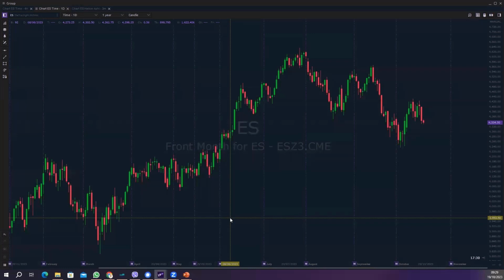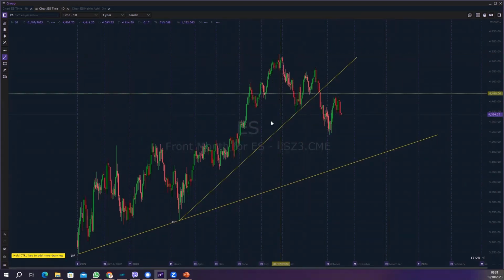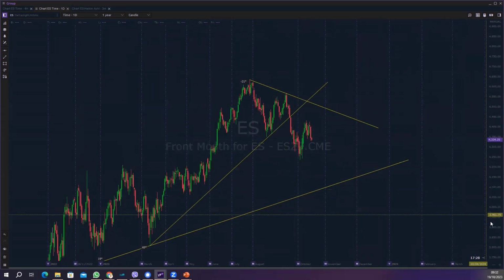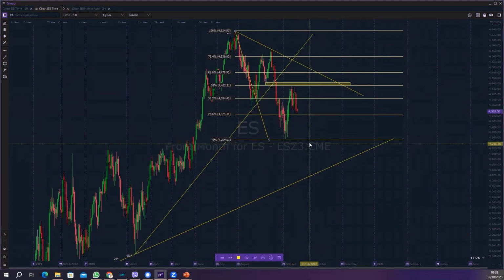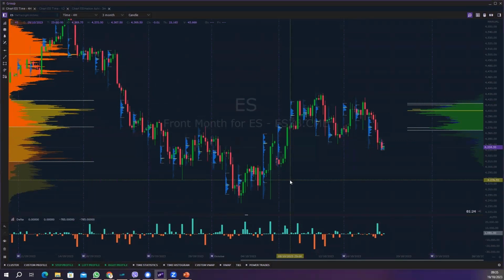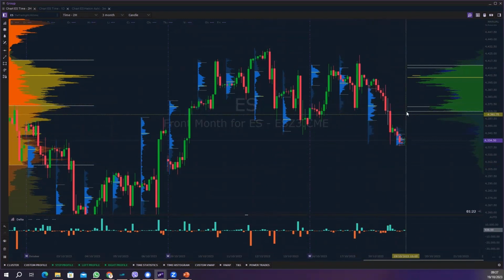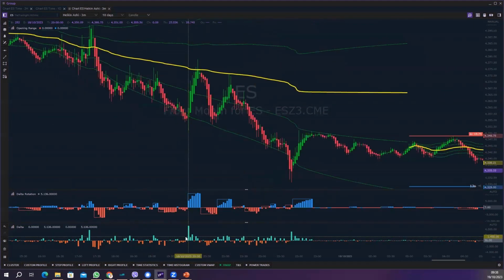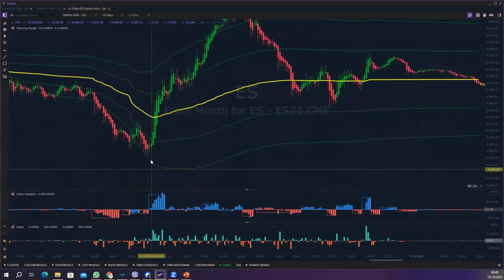Trading with Structure and Orderflow in Quantower - Fotis Papatheofanous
Elevate your futures trading game! Dive into our video and article on Quantower's powerful tools, blending order flow techniques with price action. Start trading smarter today.